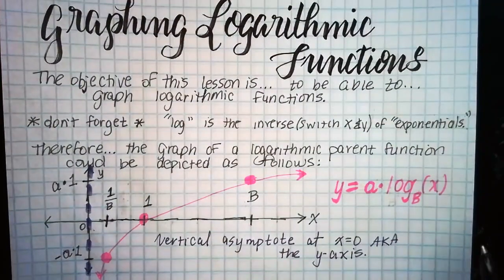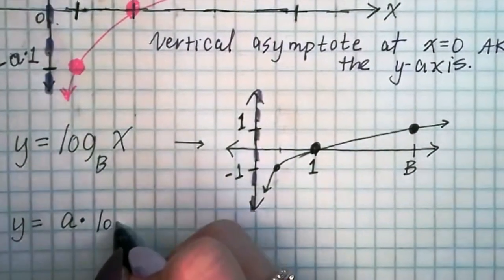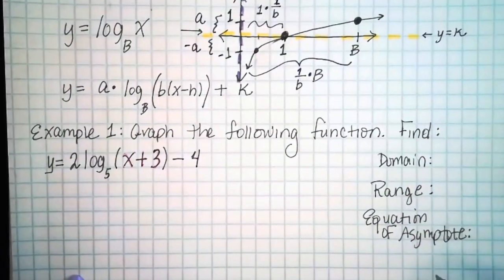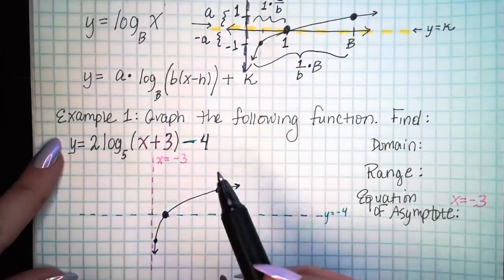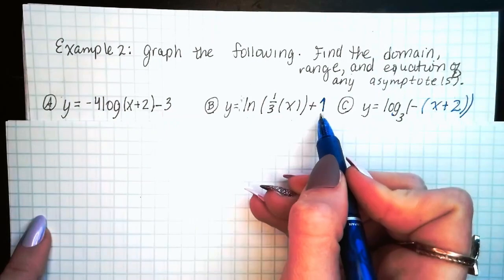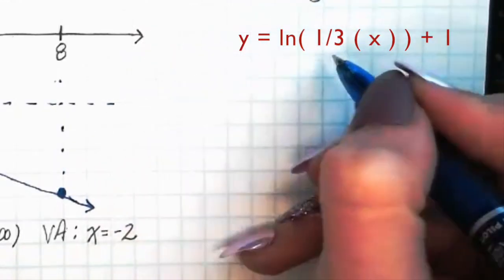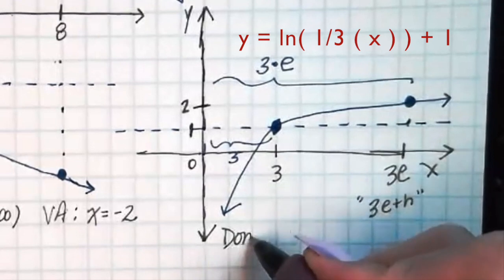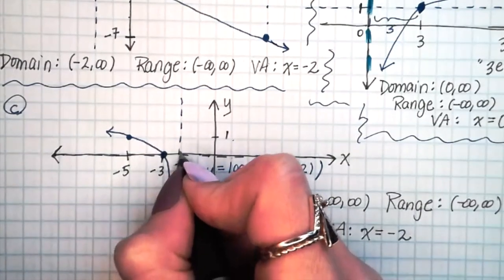(11) Graphing Logarithmic Functions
This video is about Graphing Logarithmic Functions Lesson

Here are some videos you might find helpful
(if you're interested in learning more) about
*Exponential* & *Logarithmic*
Equations, Graphs, & Word Problems: